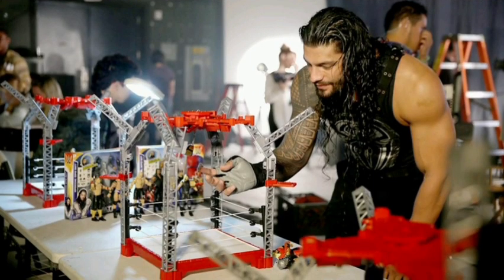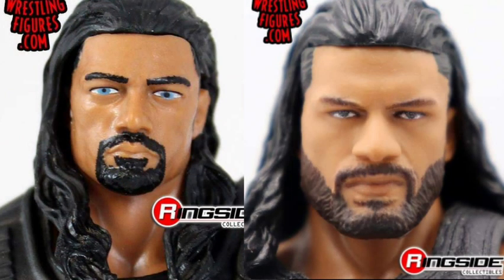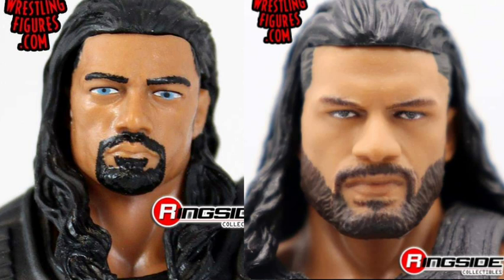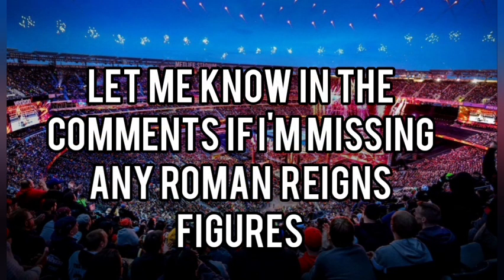Every Roman Reigns Action Figures Ever Made!!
Every mattel wwe roman reigns action figures ever made!
how many roman reigns figures have mattel made? what's the best and the worst roman reigns figures? In this video searched for every roman reigns mattel figures!!